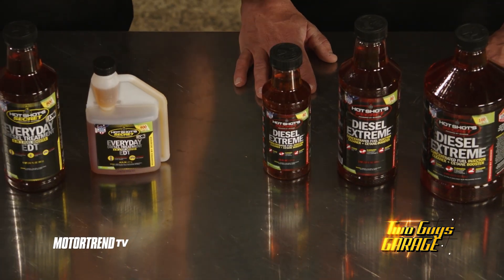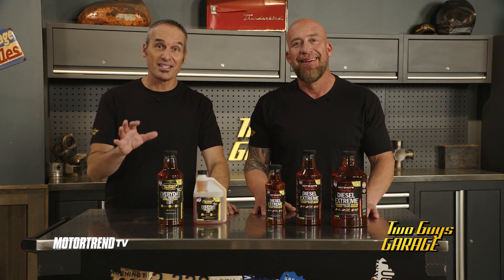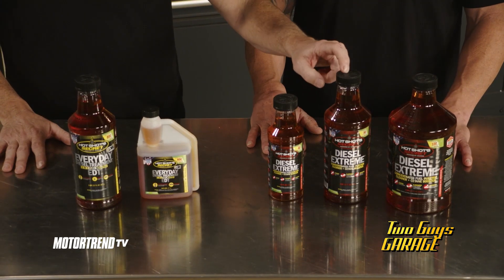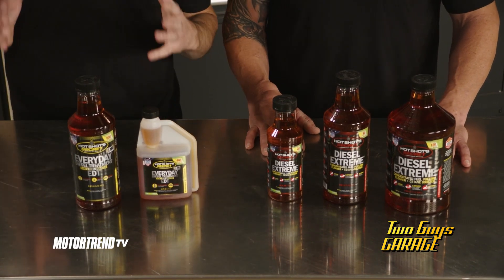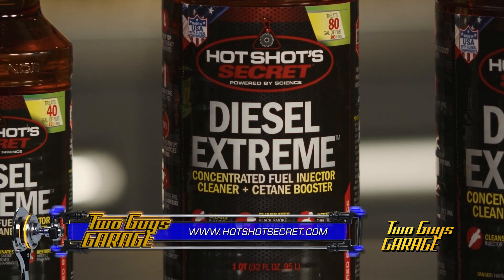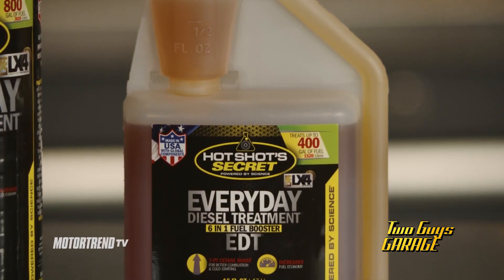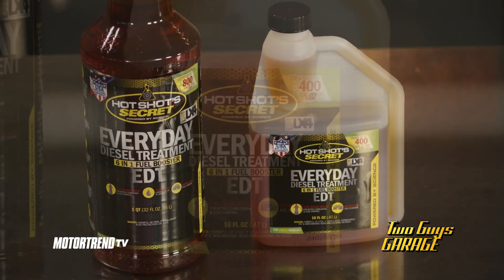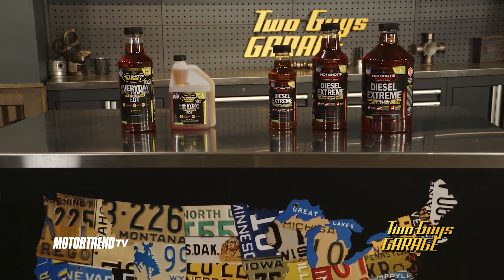Two Guys Garage | Hot Shot's Secret (S23E2)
Kevin and Willie bring in a 1981 C3 Corvette that needs an AC repair, along with some rear end noise that needs to be diagnosed, and a headlight winking problem that needs to be fixed.